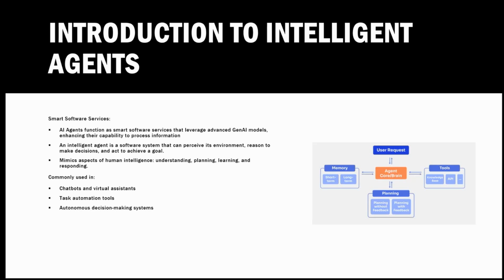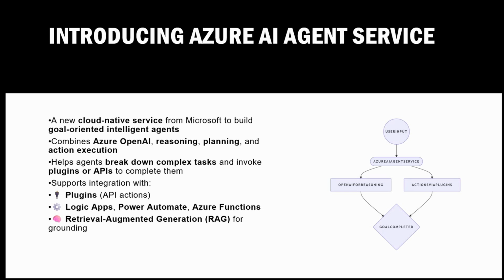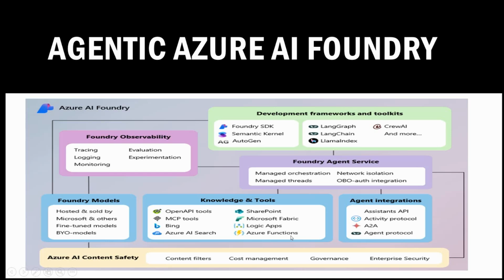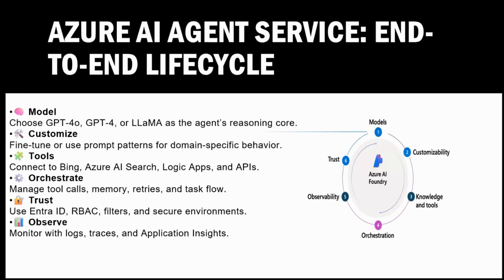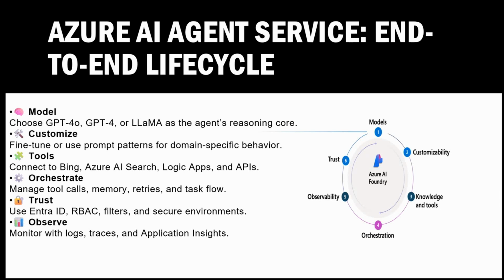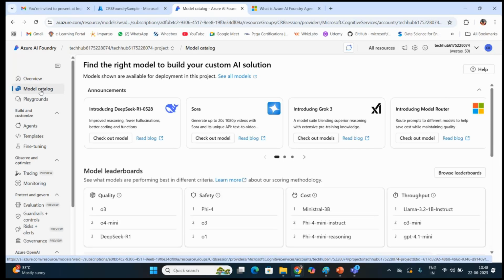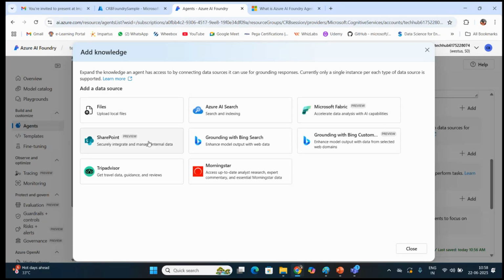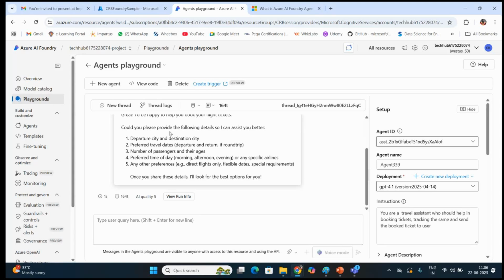Implement an intelligent agent using the Azure AI Agent Service.